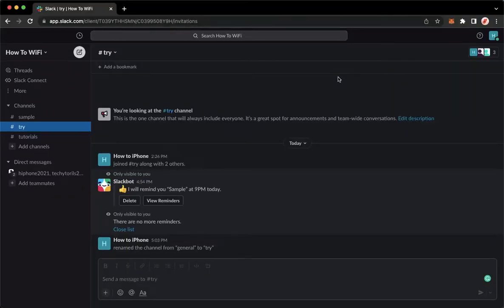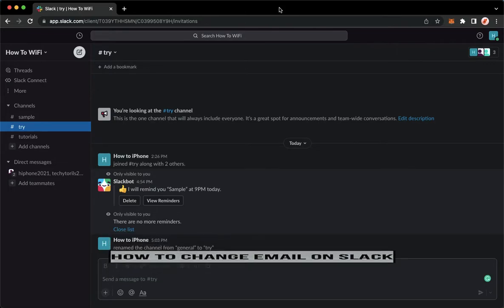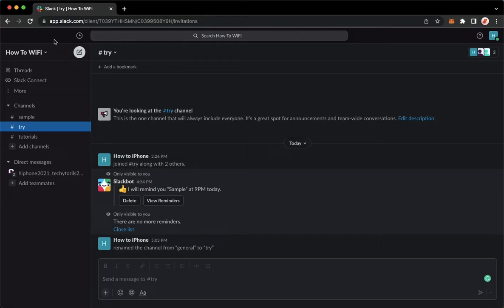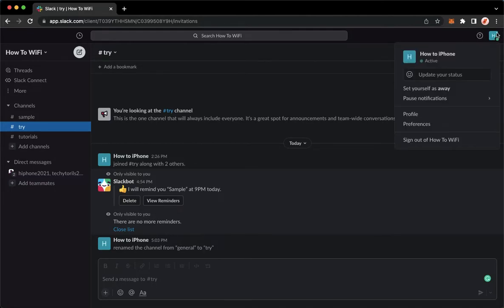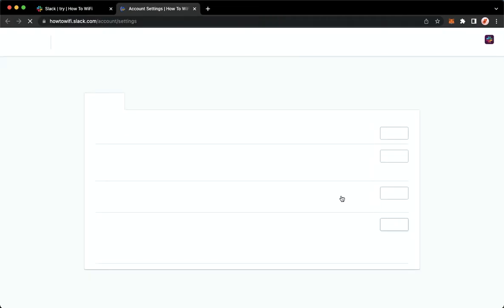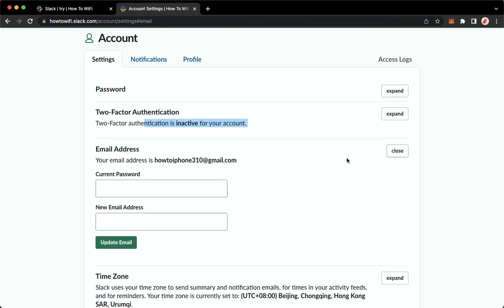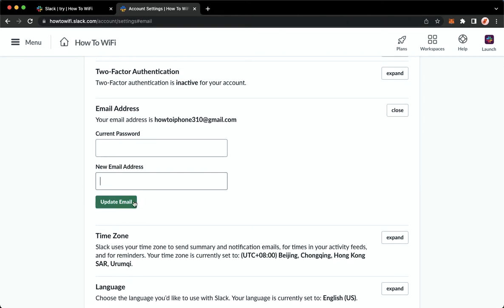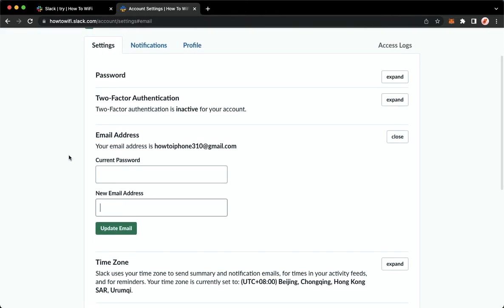How To Change Email On Slack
Learn‎‎‏‏‎ ‎How To Change Email On Slack

In this video I will show you‏‏‎ ‎how to change email on slack